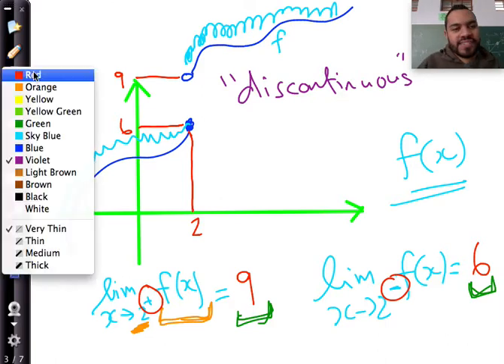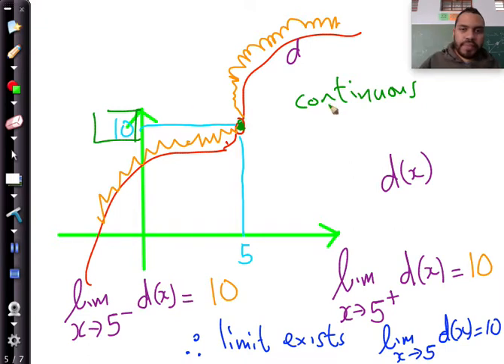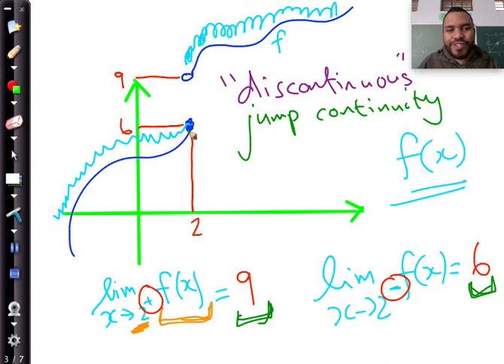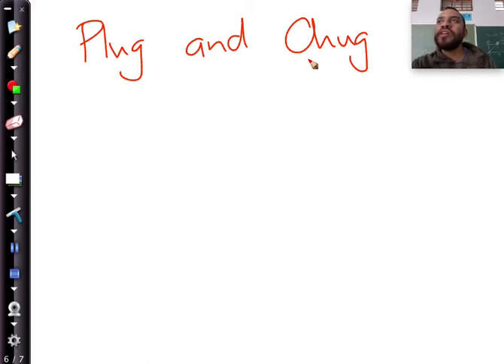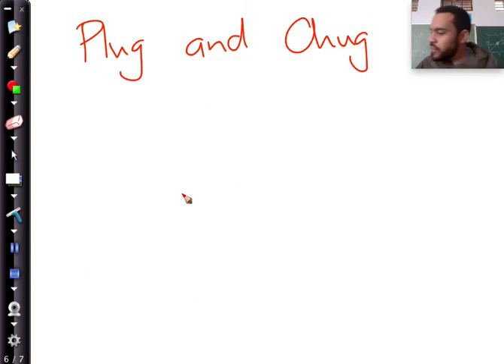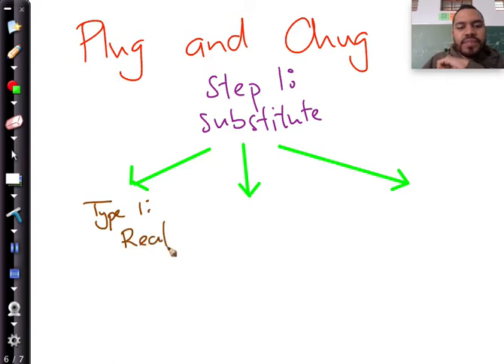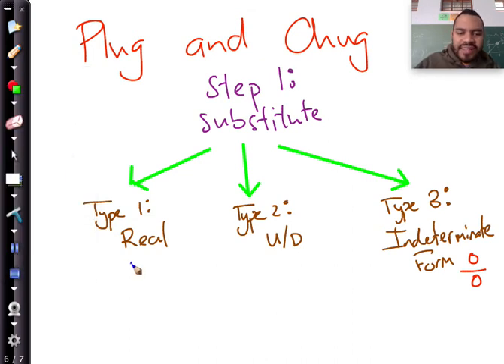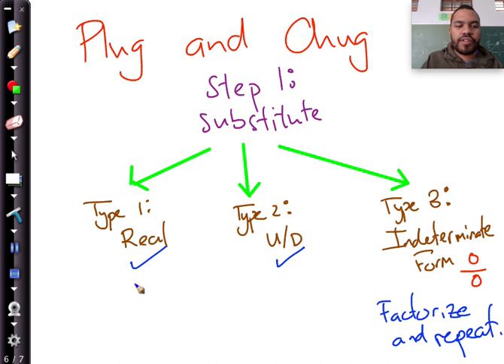a04 evaluating limits algebraicly